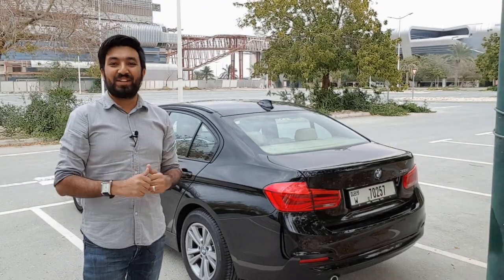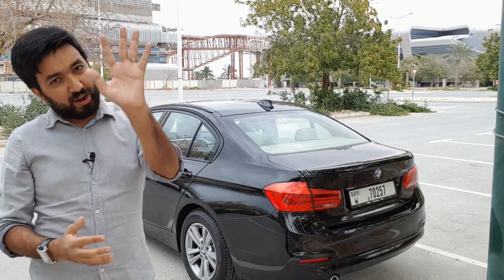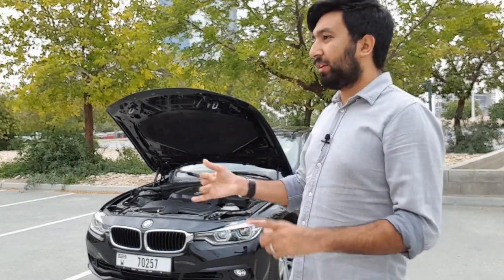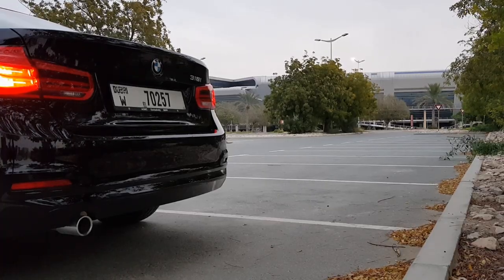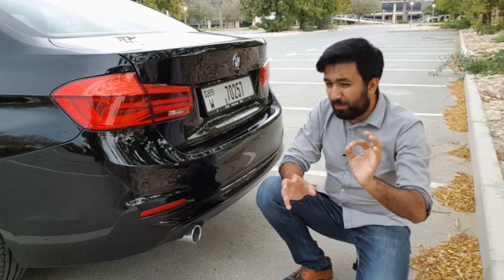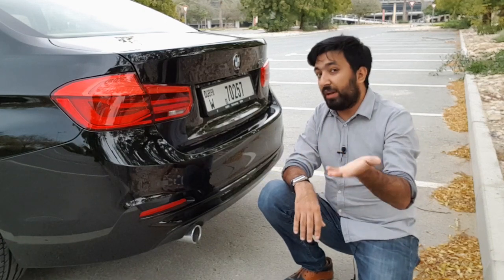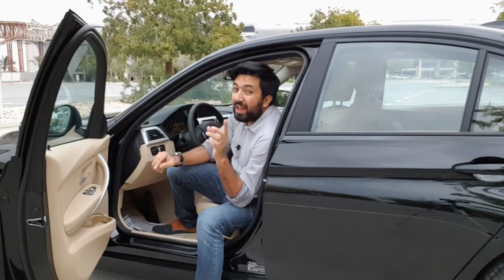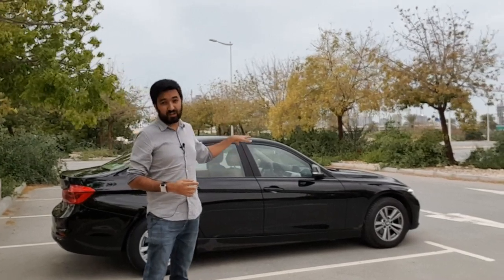5 Things To Check Before Buying A Used Car | Car Buying Tips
5 things to check before buying a used car.
Buying a used car can be quite confusing & a frustrating process. All to the fact that it's difficult to know the complete history of a used car and also the mechanical bits like its engine, suspension, leaky transmission.

However, there are some key points to remember when buying a used car. This video discusses exactly those points to check when buying a used car. If you find fault in any of these points mentioned, then it's best to avoid buying that car and to avoid some expensive repair work in future.